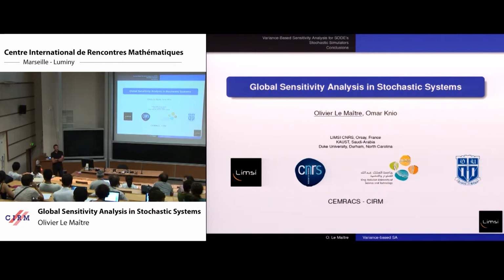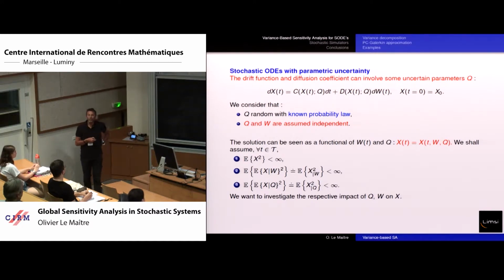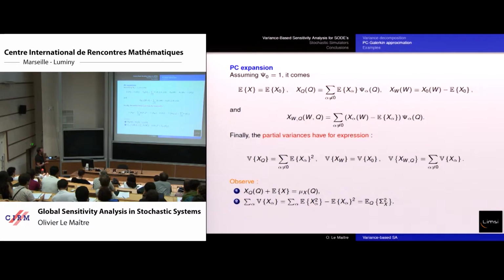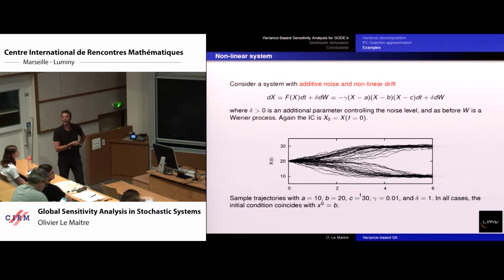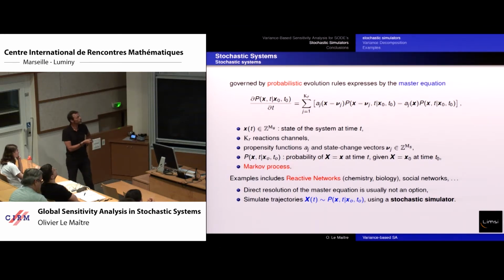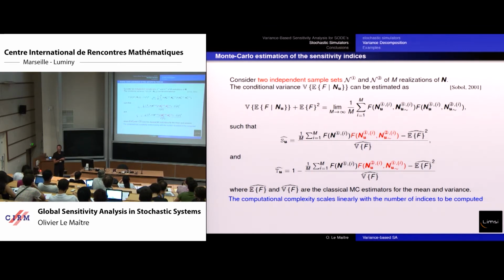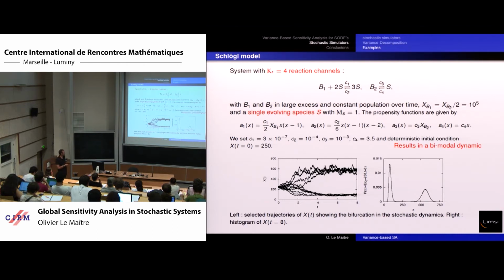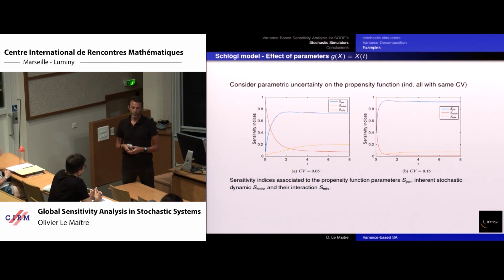Olivier Le Maître: Global Sensitivity Analysis in Stochastic Systems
Abstract: In this talk we first quickly present a classical and simple model used to describe flow in porous media (based on Darcy's Law). The high heterogeneity of the media and the lack of data are taken into account by the use of random permability fields. We then present some mathematical particularities of the random fields frequently used for such applications and the corresponding theoretical and numerical issues.
After giving a short overview of various applications of this basic model, we study in more detail the problem of the contamination of an aquifer by migration of pollutants. We present a numerical method to compute the mean spreading of a diffusive set of particles representing a tracer plume in an advecting flow field. We deal with the uncertainty thanks to a Monte Carlo method and use a stochastic particle method to approximate the solution of the transport-diffusion equation. Error estimates will be established and numerical results (obtained by A.Beaudoin et al. using PARADIS Software) will be presented. In particular the influence of the molecular diffusion and the heterogeneity on the asymptotic longitudinal macrodispersion will be investigated thanks to numerical experiments. Studying qualitatively and quantitatively the influence of molecular diffusion, correlation length and standard deviation is an important question in hydrogeolgy.

Recording during the CEMRACS Summer school 2017 "Numerical Methods for Stochastic Models: Control, Uncertainty Quantification, Mean-field " the July 21, 2017 at the Centre International de Rencontres Mathématiques (Marseille, France)